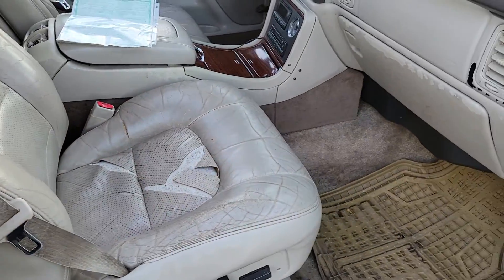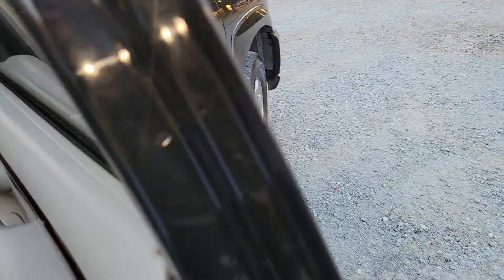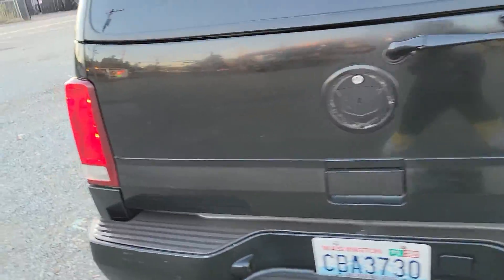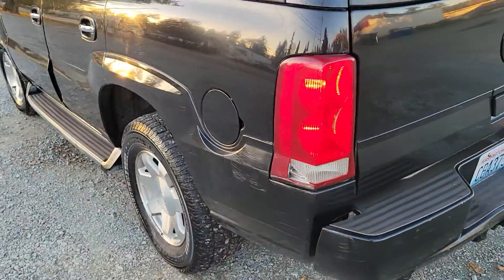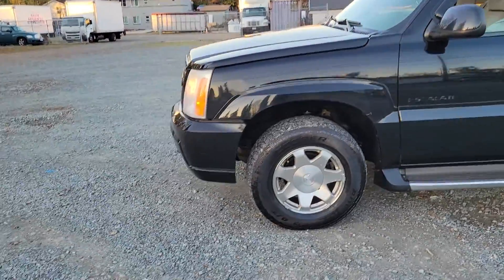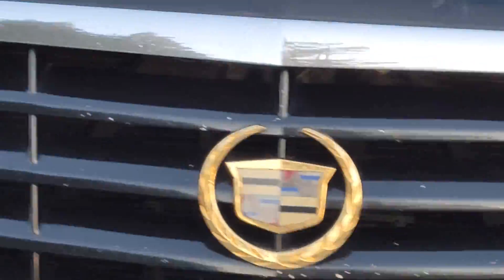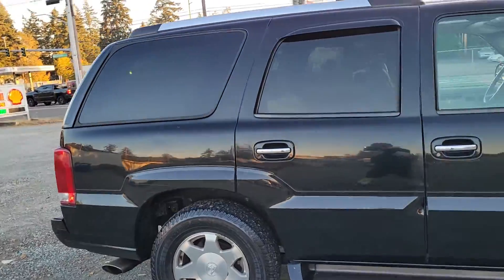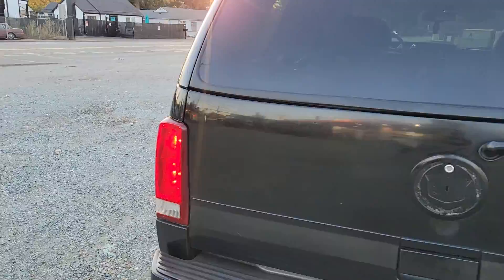Cadillac ESCALADE walk around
check it out full walk around $3500